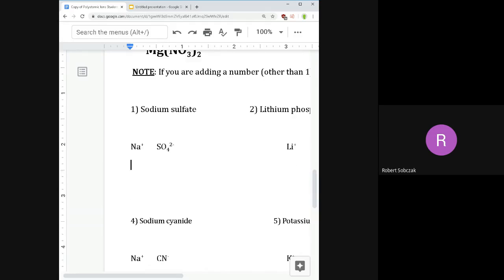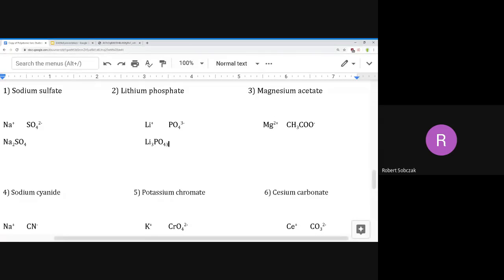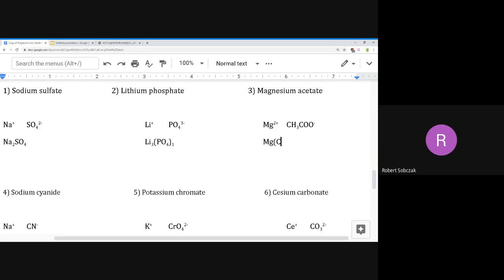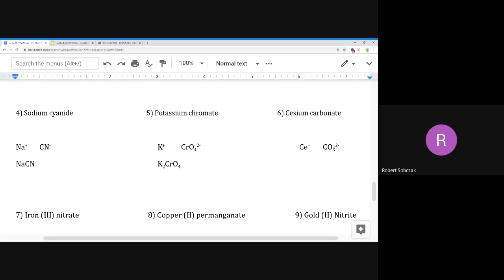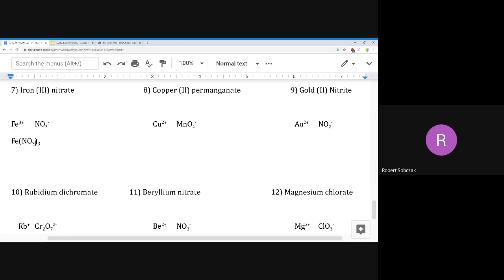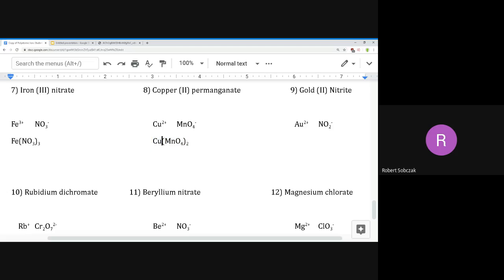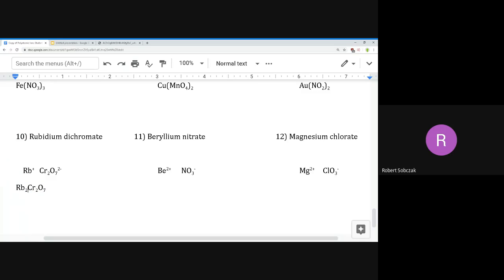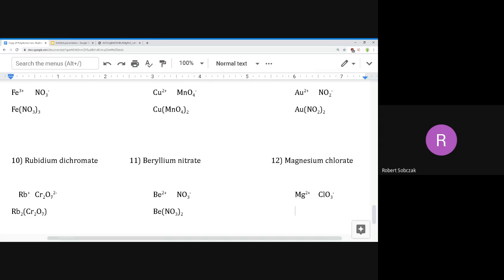5/20 Lesson Hour (Homework Review)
Lesson Hour (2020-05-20 at 09:10 GMT-7)